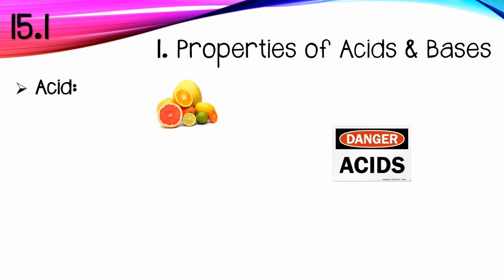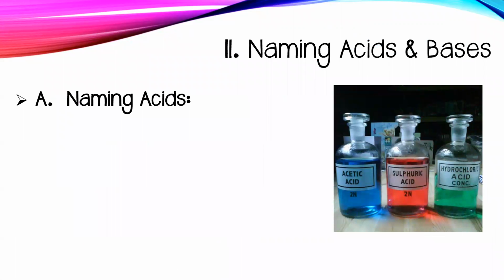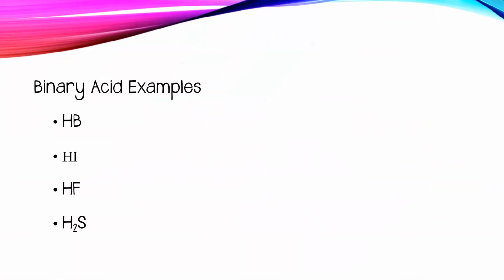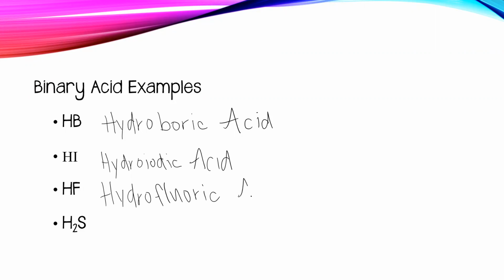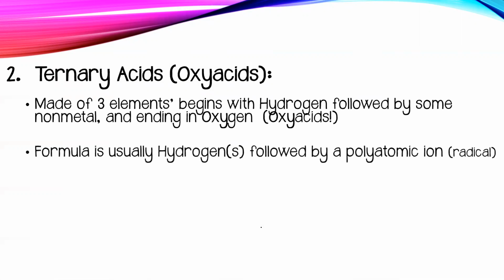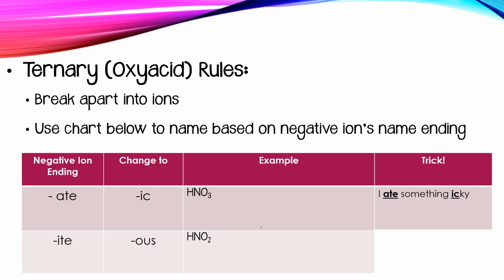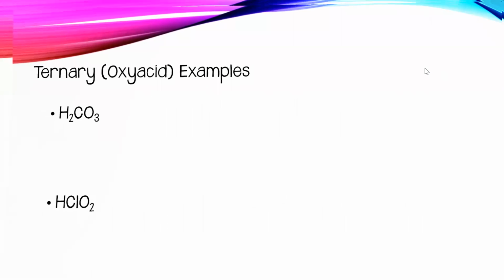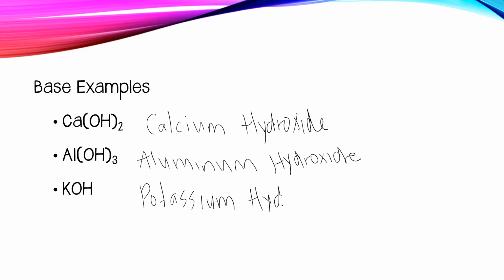Chapter 15.1 video 1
Properties of Acids & Bases, Naming Binary Acids, Naming Ternary (Oxyacids) Acids, and Naming Bases